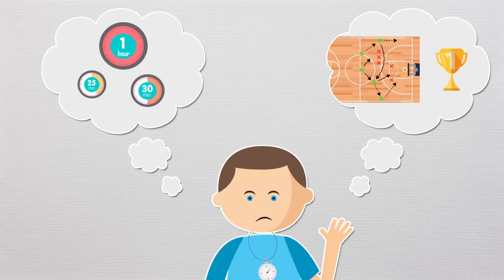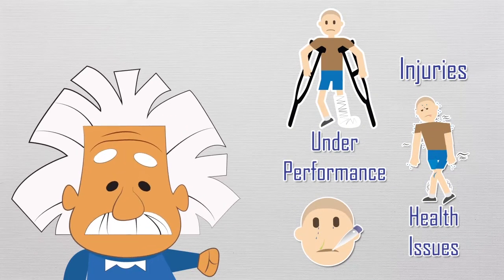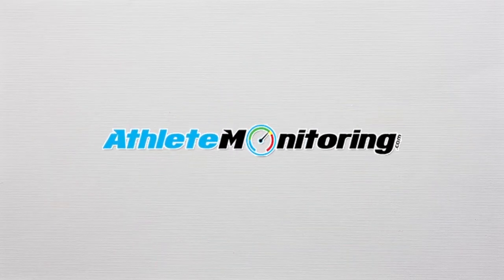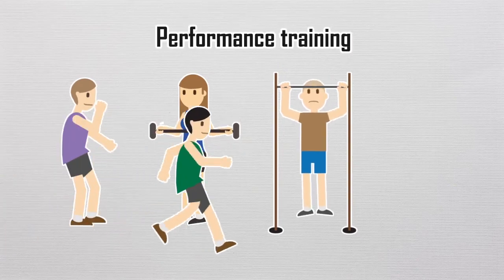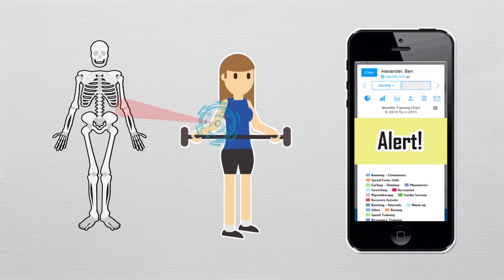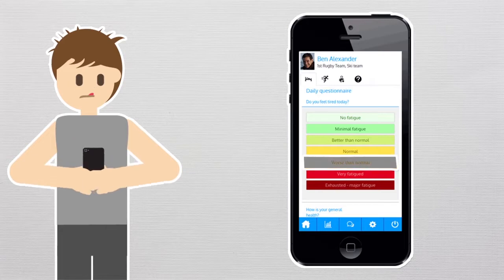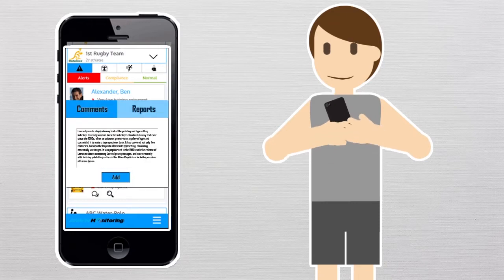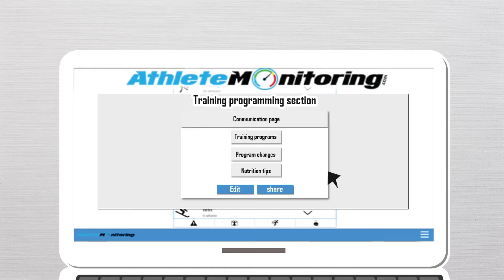AthleteMonitoring.com - Intuitive, science-based, cost-effective athlete monitoring system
Discover how athletemonitoring.com can help you prevent injuries and monitor training load and the stress - recovery balance. Easily.